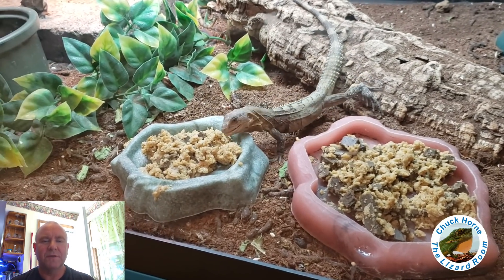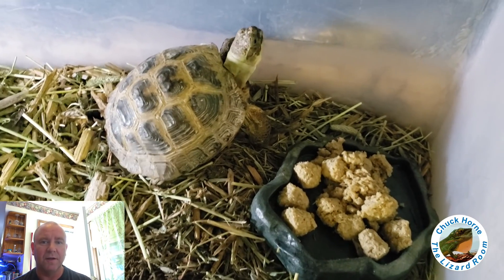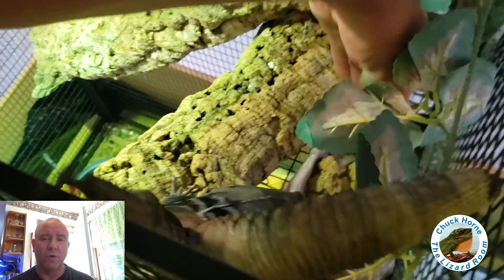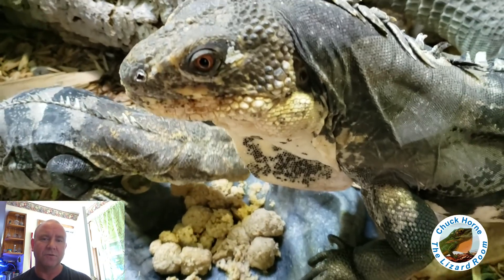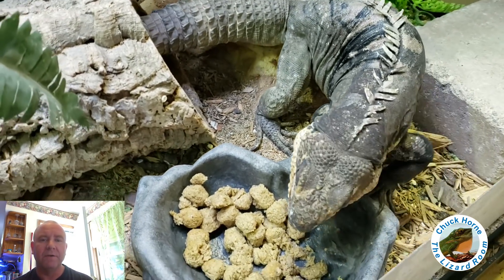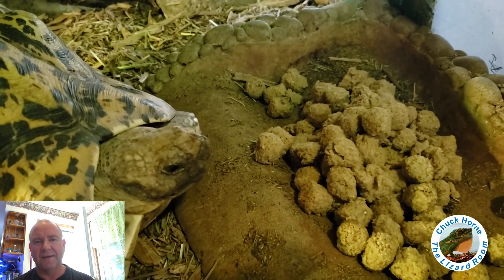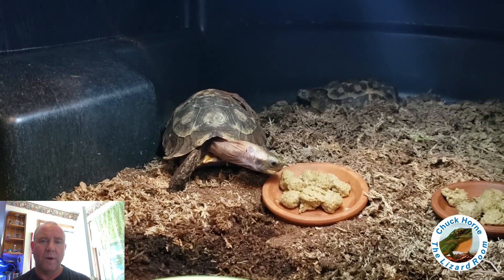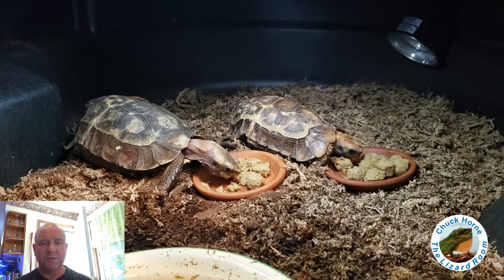Tortoise Chow Montage by Chuck Horne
feeding Mazuri tortoise chow to my tortoises and iguanas!